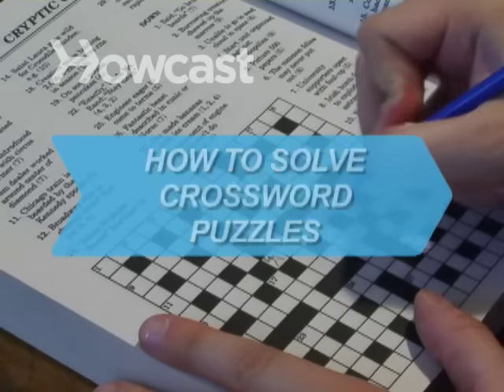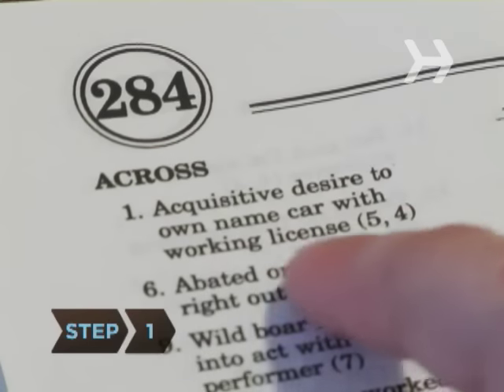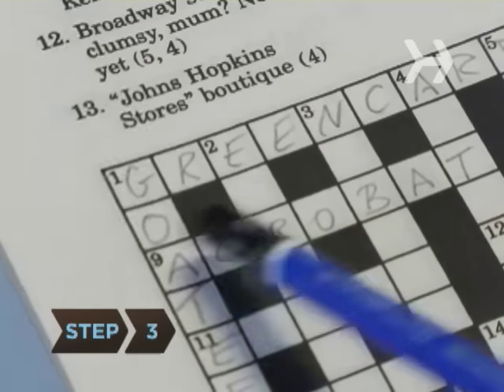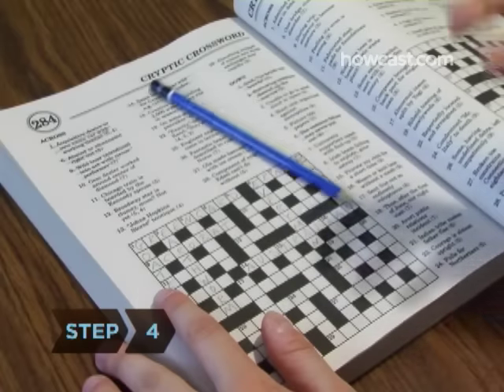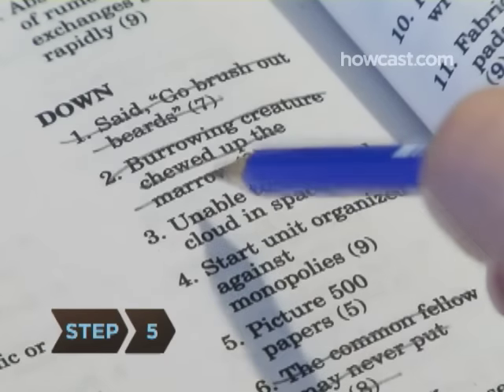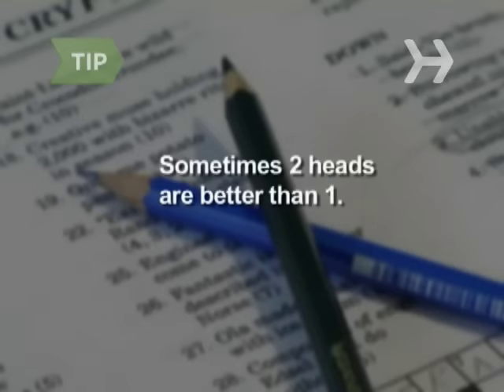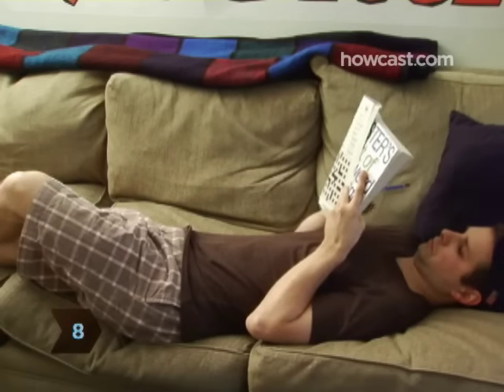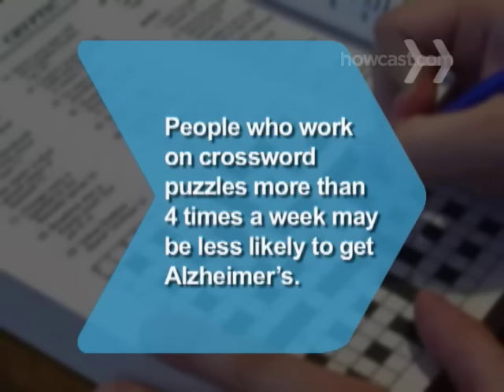How to Solve Crossword Puzzles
Crossword puzzles can help build your mind and improve self-control, language skills, and confidence.

Step 1: Start with easy clues across
Solve the easy clues first, starting with number one and moving 'across.'

Step 2: Now move down
Begin with number one in the 'down' category and answer all you can in the first pass.

Step 3: Connect intersecting words
Progressing from the puzzle's top left, fill in words that intersect with already completed answers.

Tip
Words that contain a lot of vowels are used frequently in crossword puzzles.

Step 4: Take breaks
Take a break periodically. If you try too hard, the obvious can seem unintelligible. When you return to the puzzle, note how quickly some answers occur to you.

Step 5: Check for anagrams
Check for anagrams in clues. Anagrams show up through descriptive terms or names that must be rearranged to divine the intended answer.

Step 6: Use the puzzle theme
Use words associated with the title of the puzzle.

Tip
Work with a friend – sometimes two heads are better than one when solving a crossword puzzle.

Step 7: Fill in the rest
Continue filling in answers, moving left to right and top to bottom.

Step 8: Practice and get better
Practice crosswords to get better. The more puzzles you do, the more familiar you'll be with standard puzzle clues and answers.

People who work on crossword puzzles more than four times a week may be less likely to get Alzheimer’s disease.